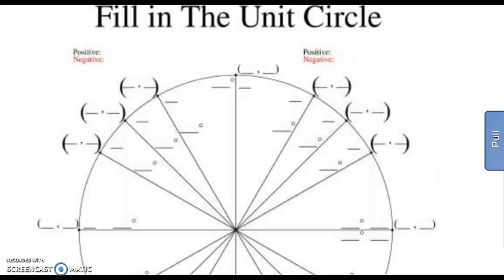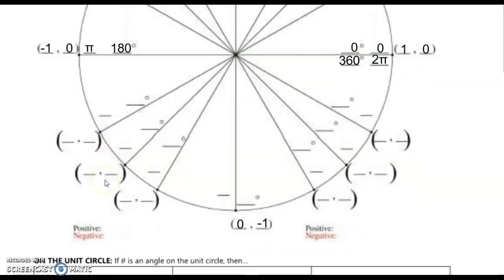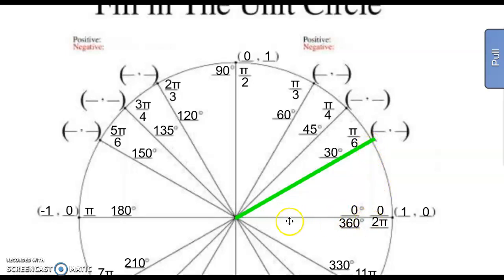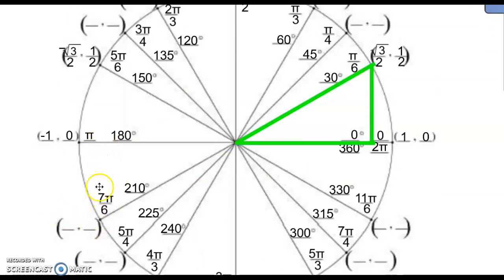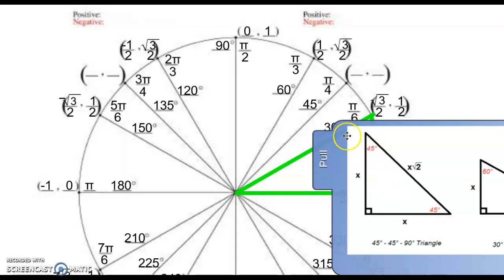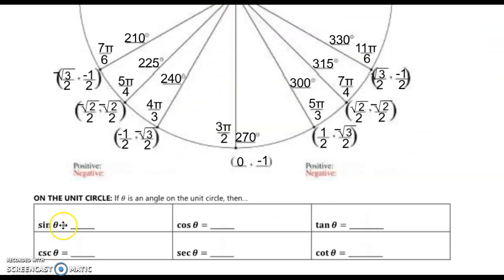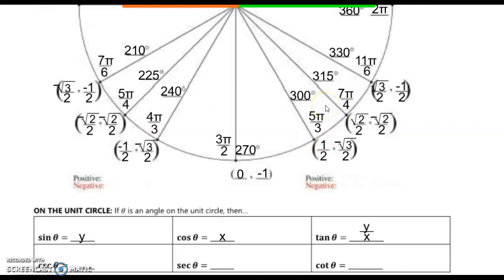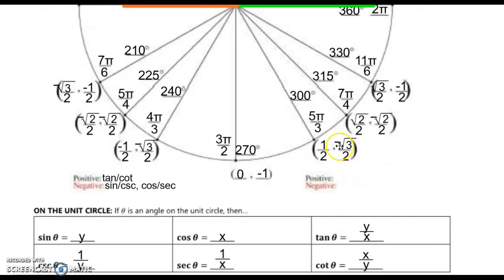Unit 2 Day 2 the Unit Circle Video Notes